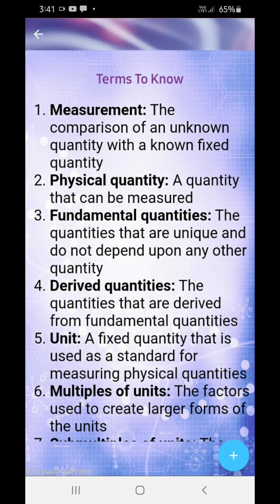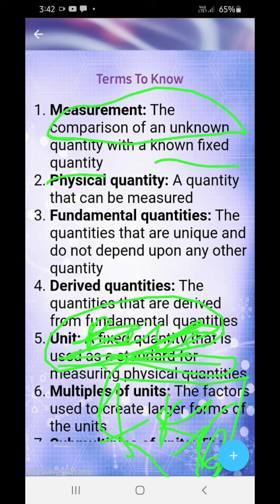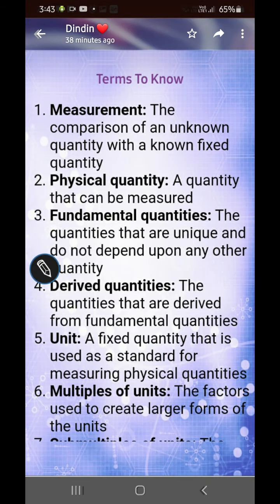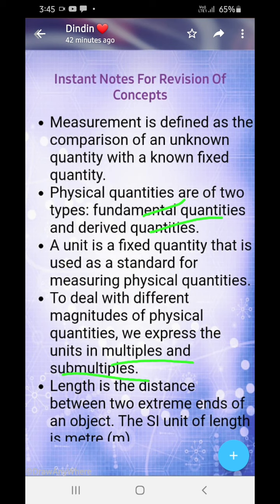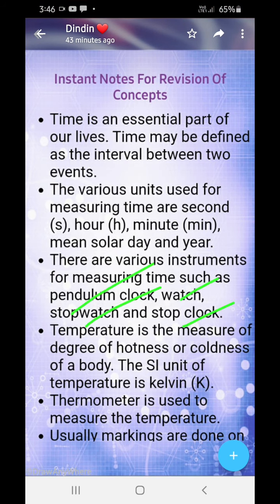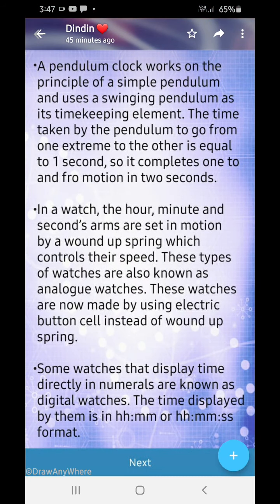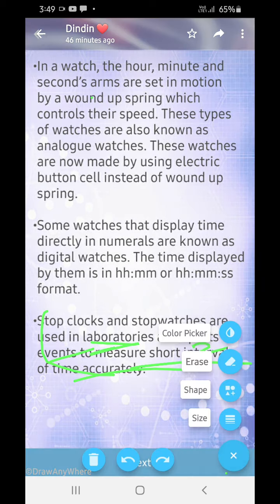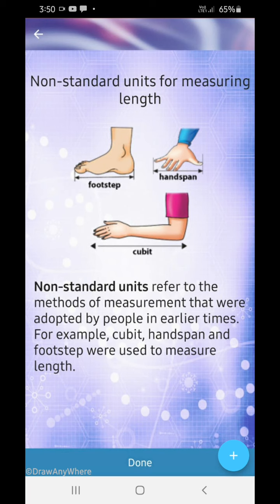Physical Quantities and Measurement Class 6 ICSE